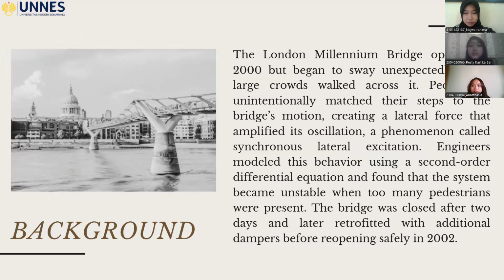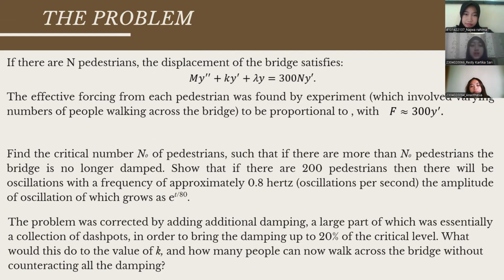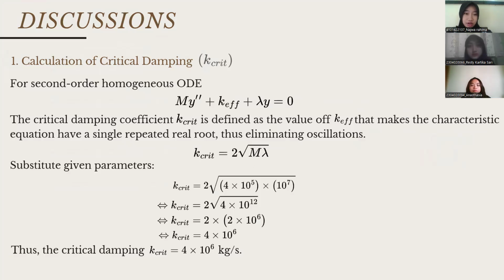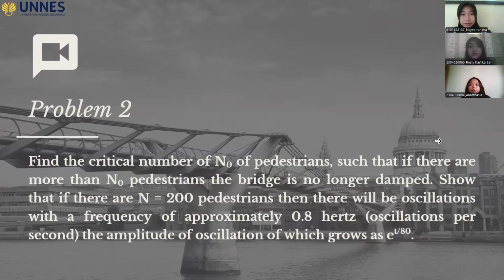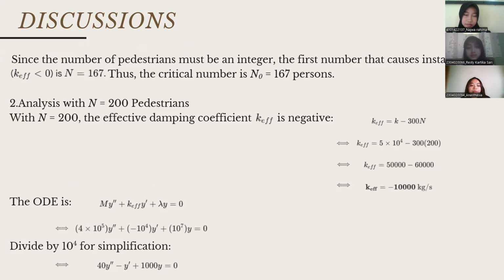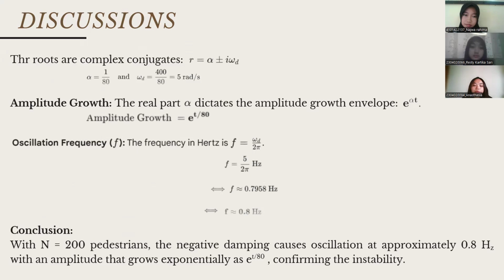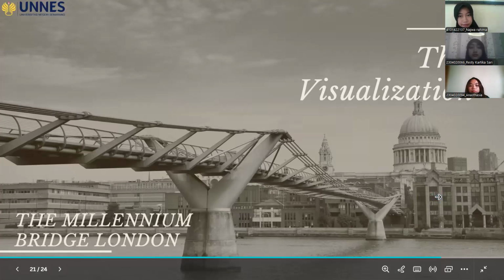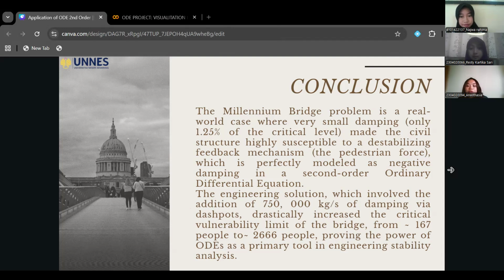Group 7 | Application of ODE 2nd Order The Millennium Bridge in London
Our Team :
1. Resty Kartika Sari (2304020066)
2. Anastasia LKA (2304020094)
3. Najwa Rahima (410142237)